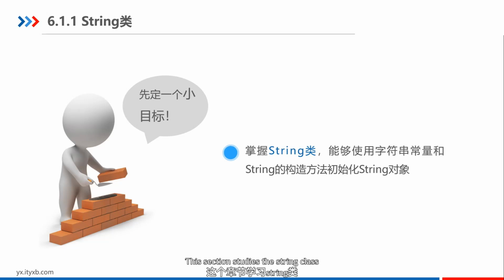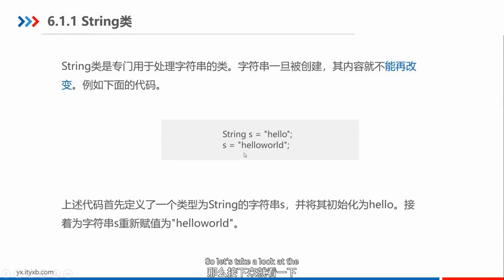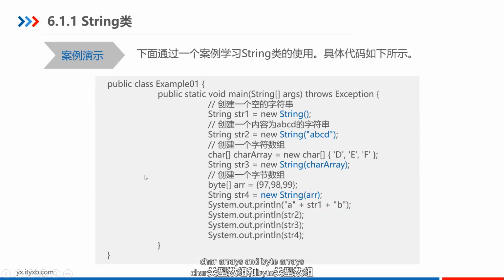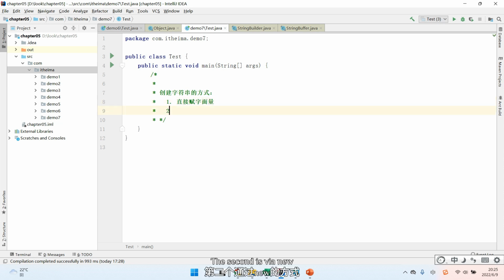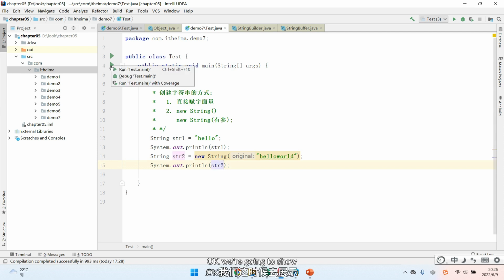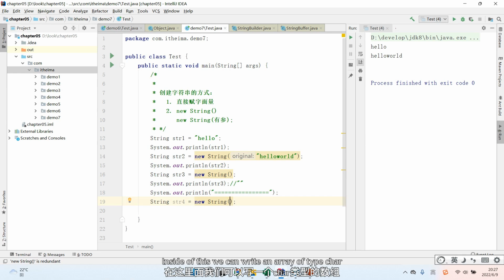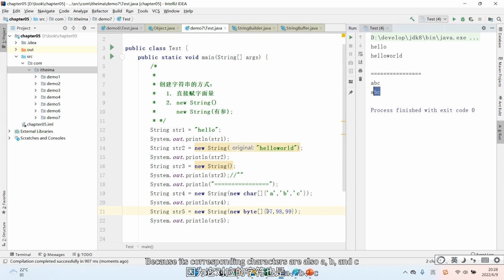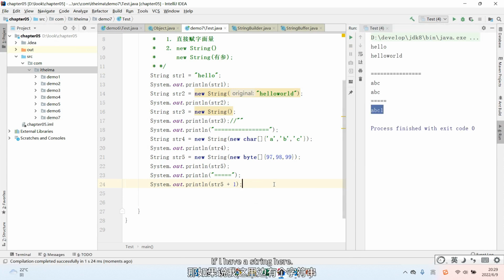4 1 String Class